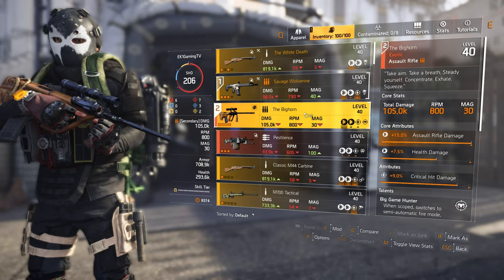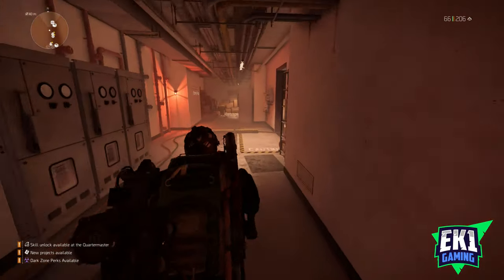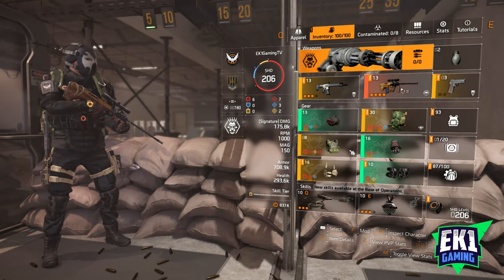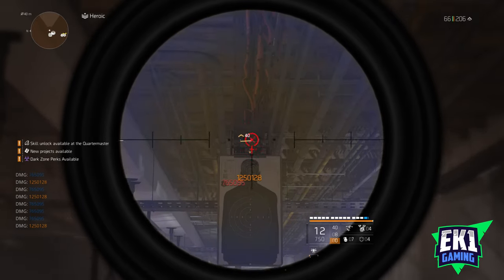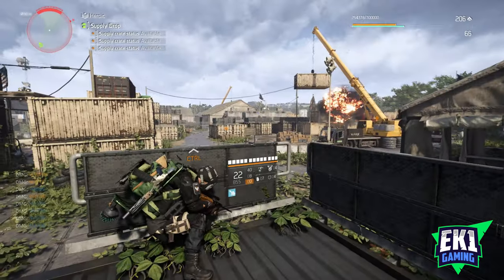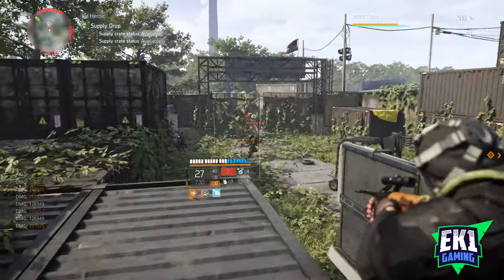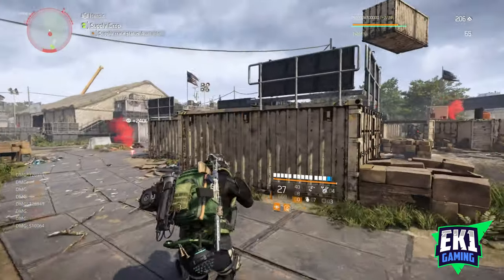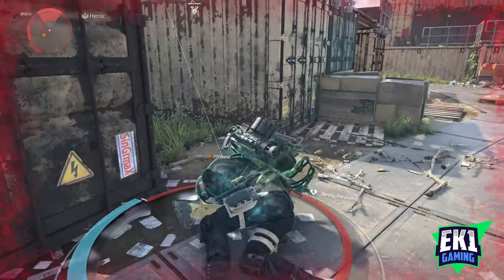THE DIVISION 2 - EXOTIC AR THE BIGHORN REVIEW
This video I will be reviewing the Bighorn Exotic AR and explain the pros and cons. Is it worth getting?

✔️ ASUS VG278QR 27" Monitor
✔️ CyberpowerPC Wyvern Gaming PC
✔️ Corsair Ironclaw Wireless RGB Mouse
✔️ Logitech G213 Prodigy Gaming Keyboard
✔️ LED RGB Gaming Mouse Pad
✔️ PS4 Controller Charger and Holder
✔️ Blue Yeti Microphone
✔️ ASTRO Gaming A20 Wireless Headset
✔️ Sony PlayStation 4 Pro 1TB Console

While The Division was working to secure Washington, D.C., a familiar shadow fell over the streets of New York. Aaron Keener - one of The Division's original antagonists, as well as the first Division Agent to go rogue - has brought the factions of New York City under his control, and used them to conquer Lower Manhattan.

With other rogue Agents and a lethal new viral strain at his command, Keener is poised to eradicate what little has been rebuilt since the catastrophic Black Friday pandemic. The battle to restore order continues, but now The Division has a new mission: Stop Keener at any cost.